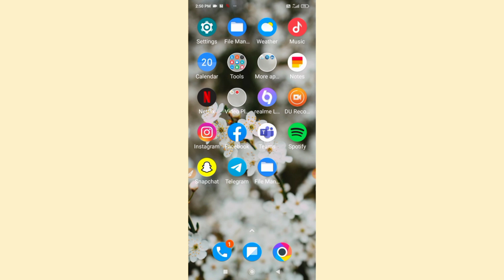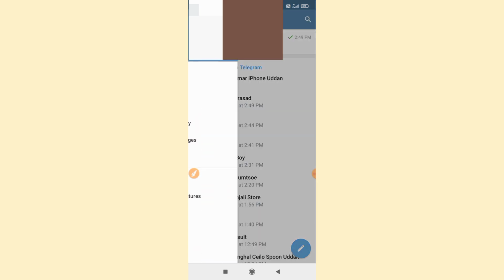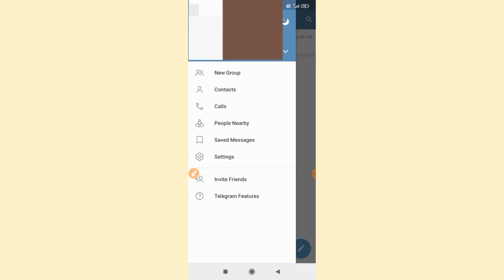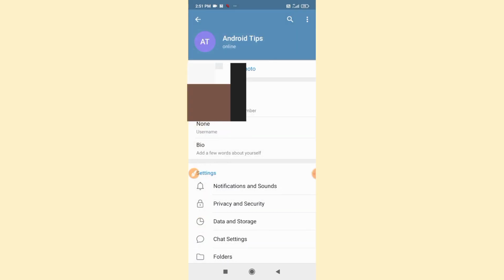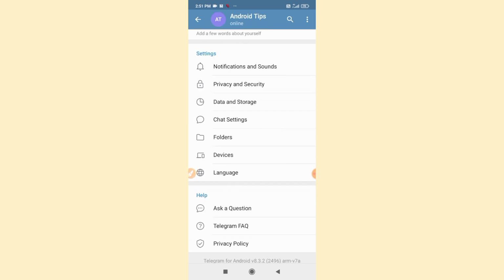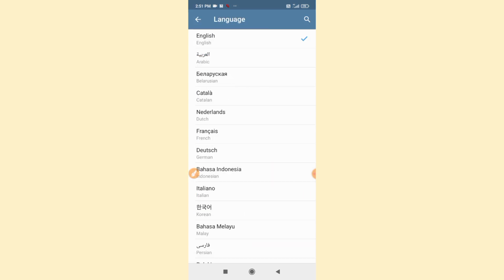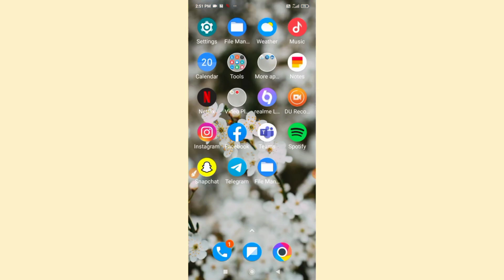How To Change Language On Telegram App 2022